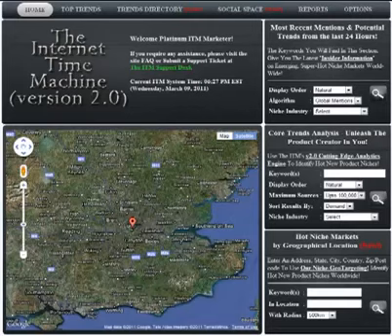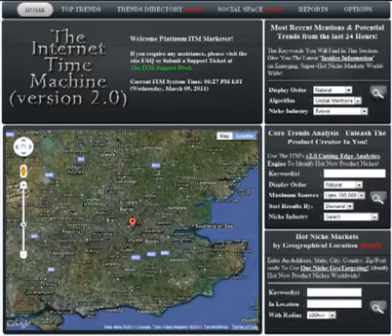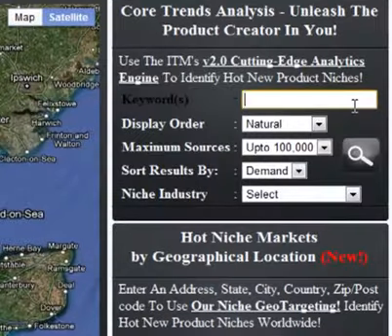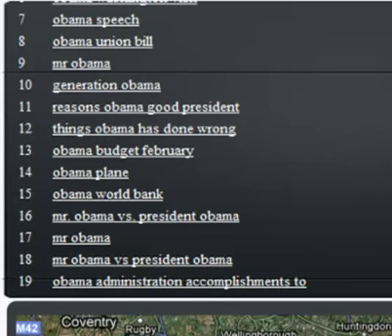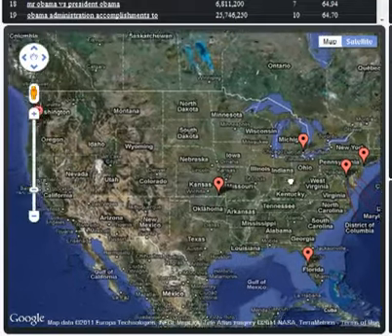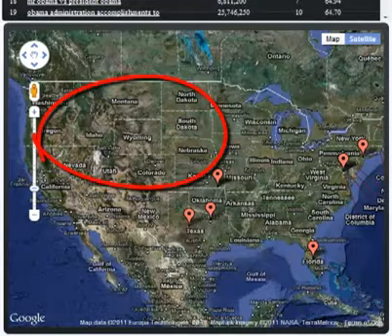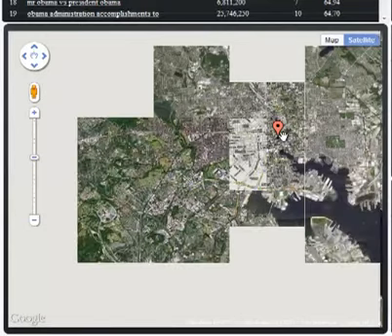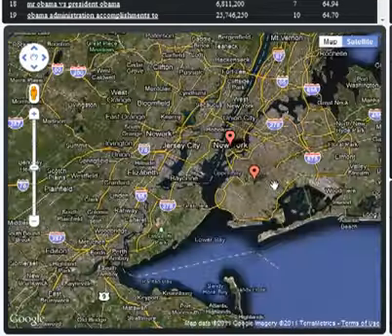Obama 2012? Political Tracking and Sentiment Reader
takes a look at President Obamas geo tracking sentiment on its new 2.0 software. Political trends and sentiment can be tracked at a local or federal level leaving the candidate with a clear look at niches and trends in his election. Follow our channel at